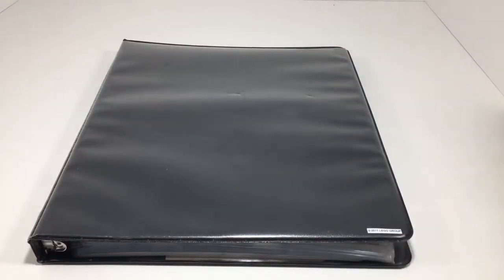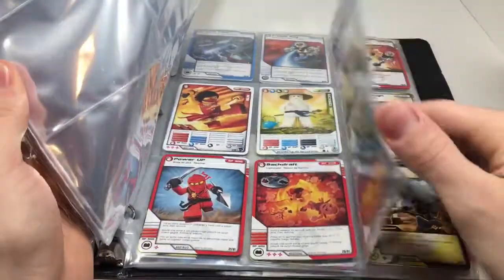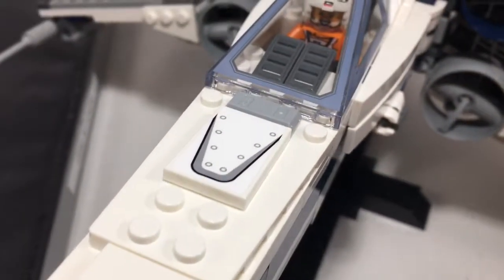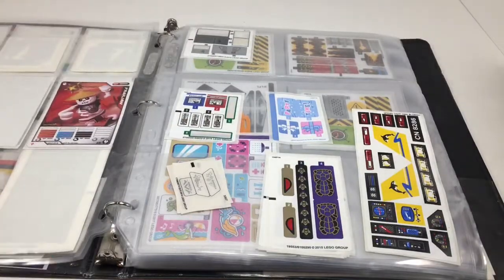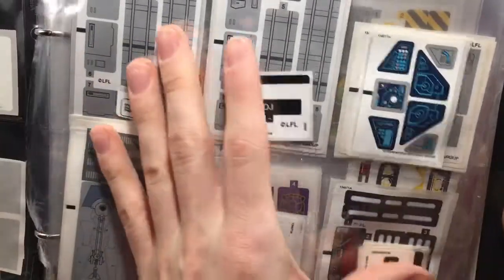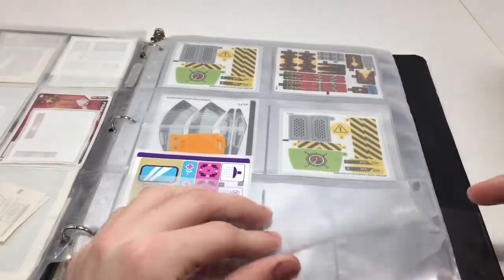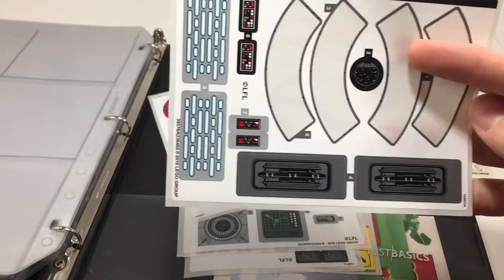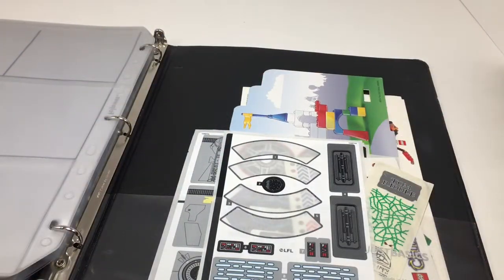Technique Tuesday 3 - Stickers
Stickers! Either you love 'em, or you hate 'em.. or you are in between. I love 'em!